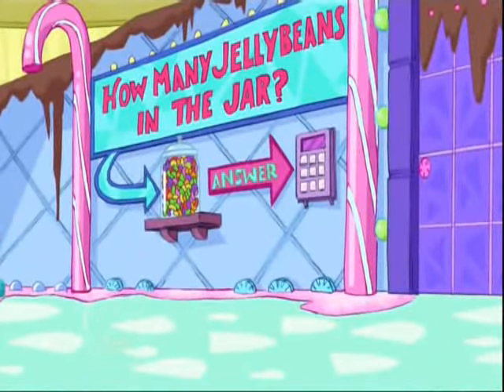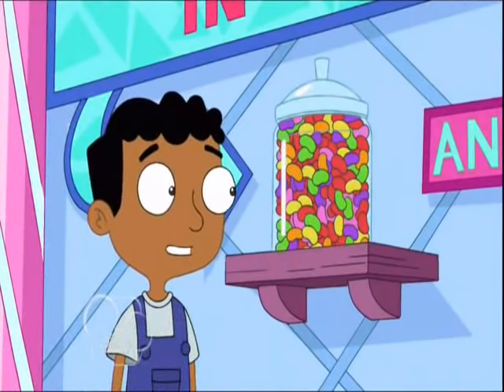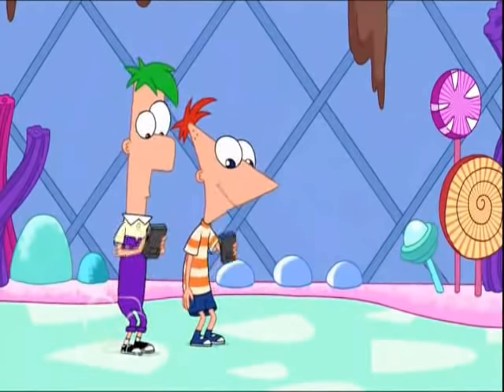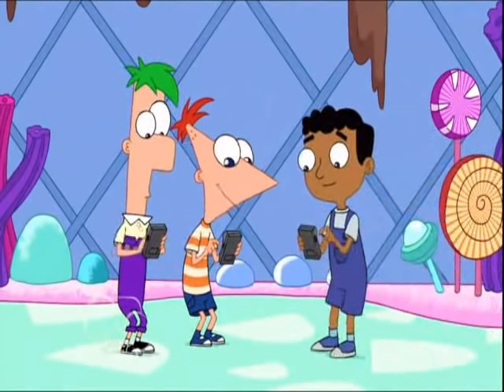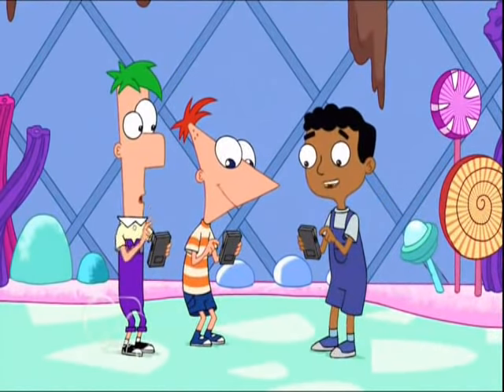Buford Solved Math - The funniest Scene